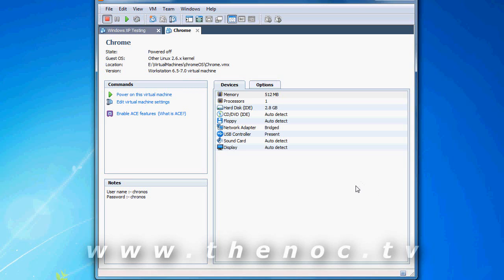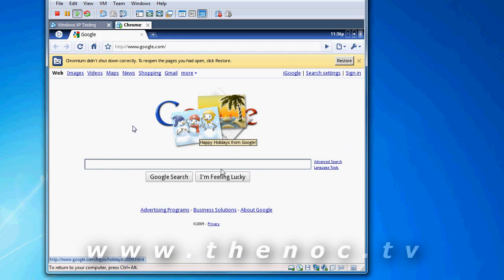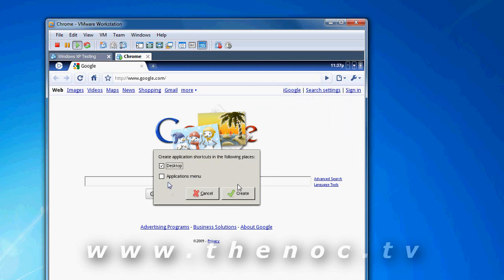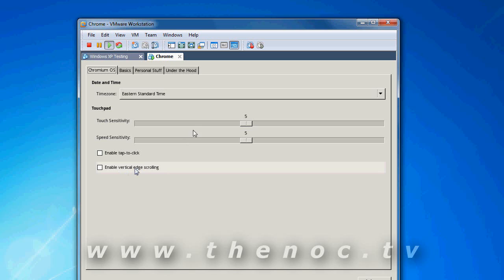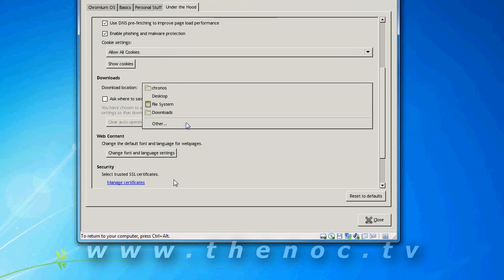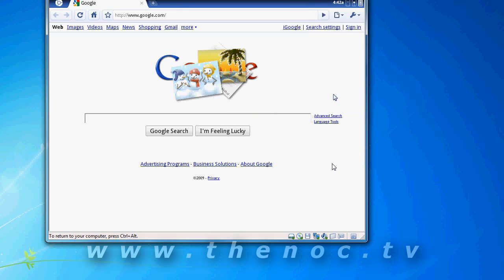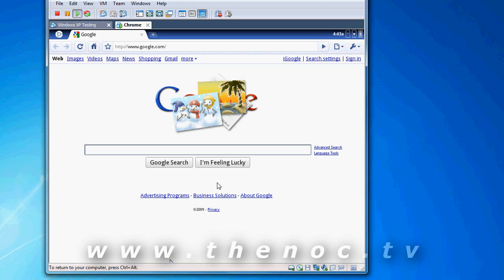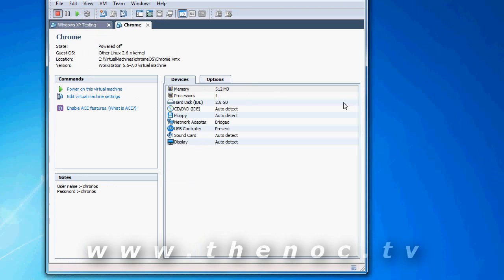Google Chrome OS Beta Review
Quick review of the Google Chrome OS Beta as of 12/22/2009 .
Keep in mind, this is a beta product and will be significantly different when it is released. However the core functionality should be the same.

My opinion if you want to test it out, is just to download Google chrome and look at that since it is basically just Chrome running on Linux.